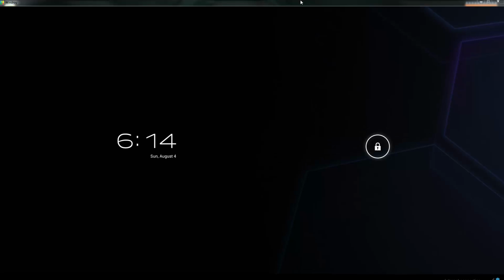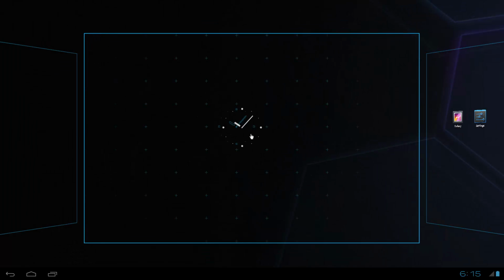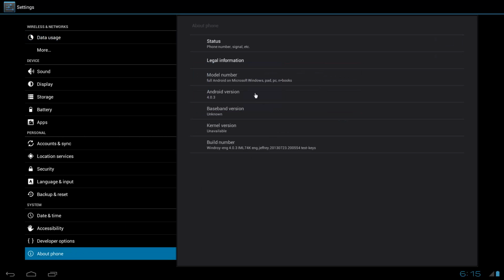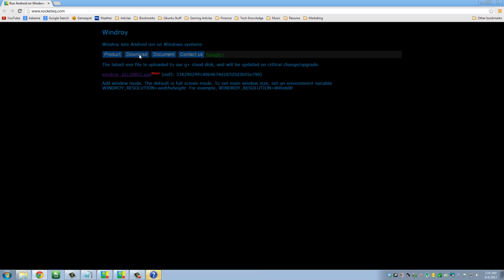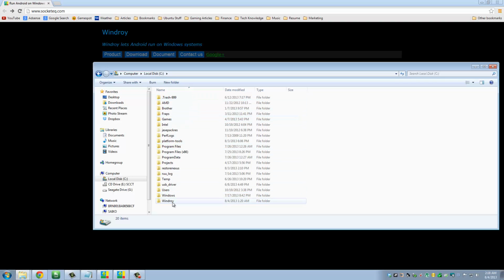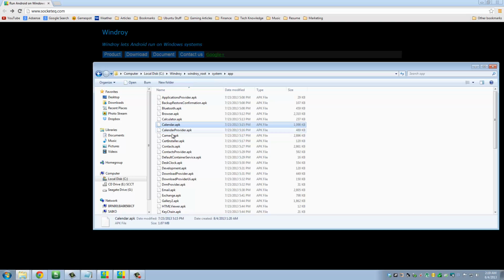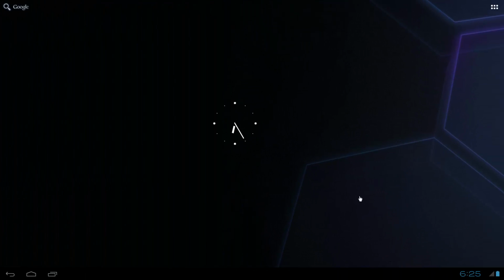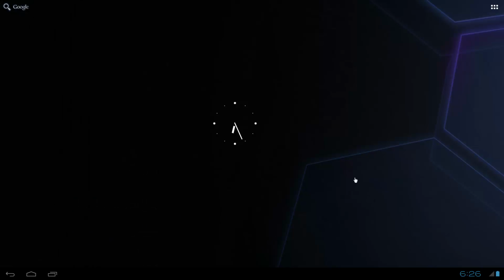Install and Run Android 4.0 on your Windows PC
Here is how to install and run Android Operating System on your Windows PC by downloading and installing this program called Windroy. This is not emulator that runs on your PC, rather, this is the complete Android Operating System. It's seems very fast and fluid.

Android for PC is available for Windows Vista, 7 and 8.